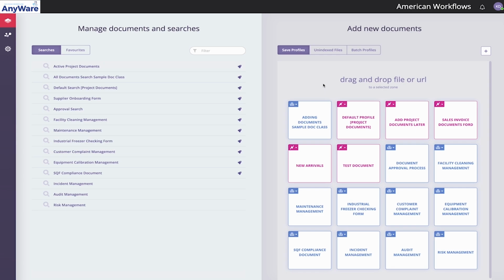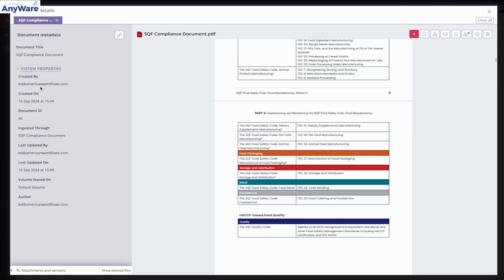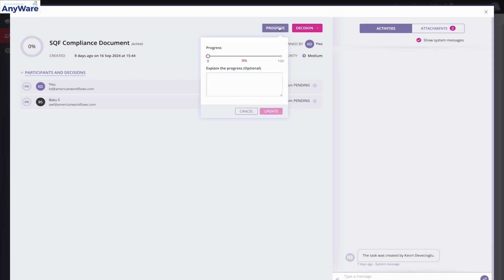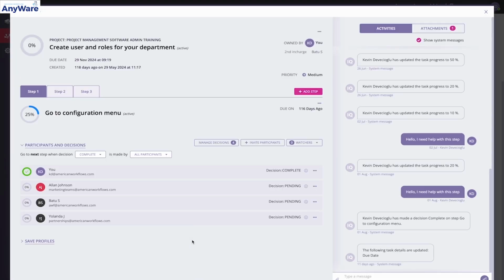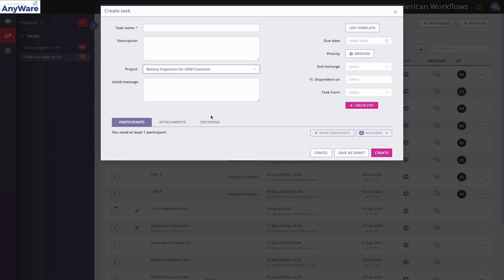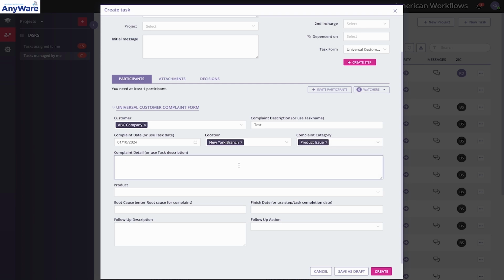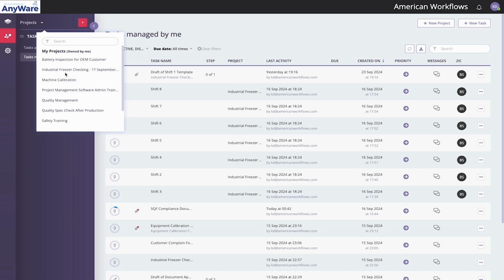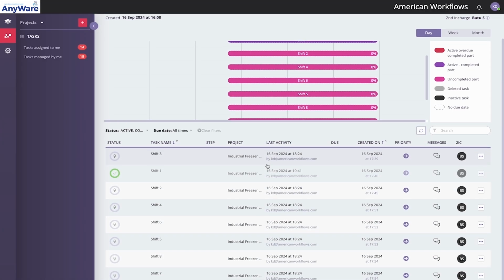Introductions to No Code WorkFlow AnyWare